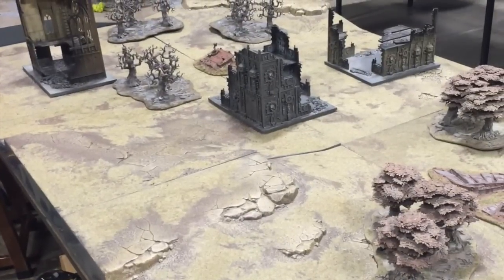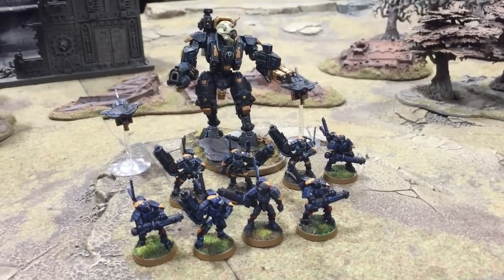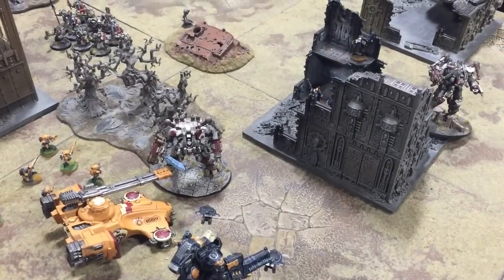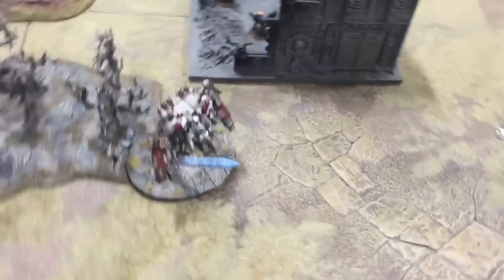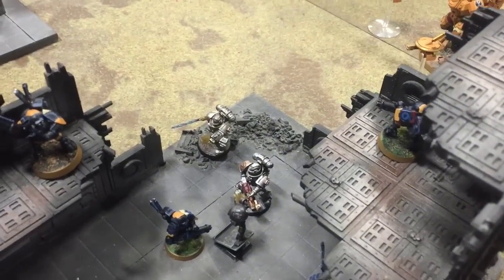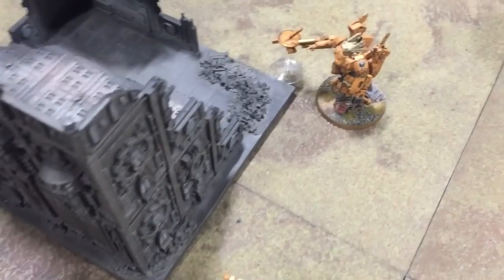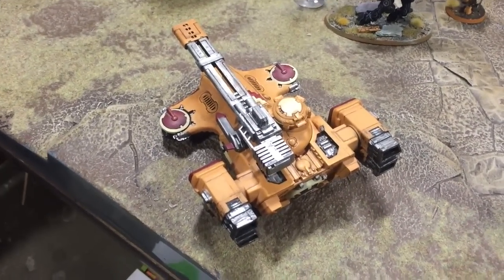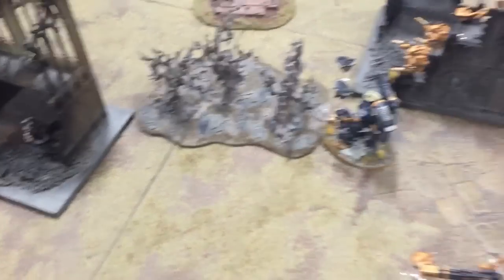Grey Knights Vs Tau Empire 40,000 7th Edition Battle Report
Welcome to the first of a very special series of battle reports. Recently we met up with fellow Youtuber's Winters SEO and The Dark Artisan at Warhammer World. Enjoy